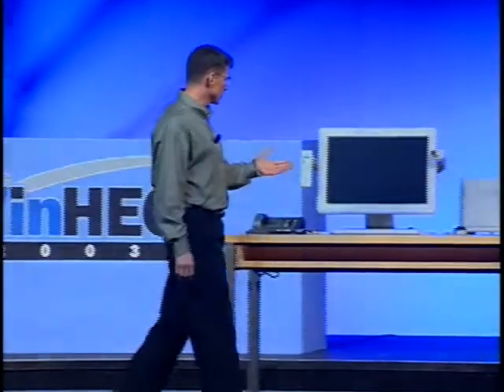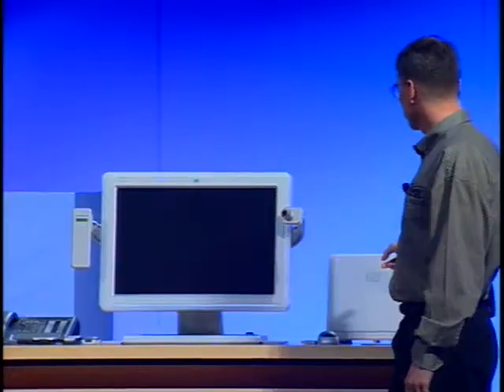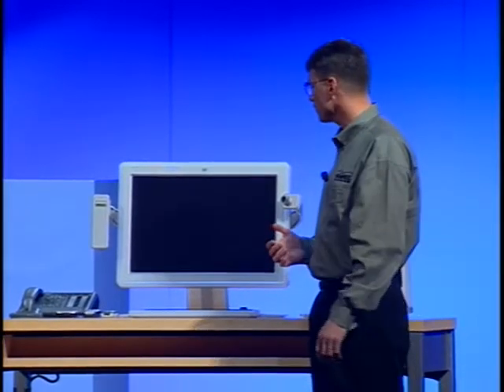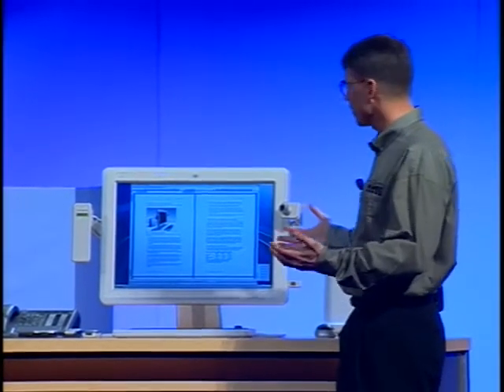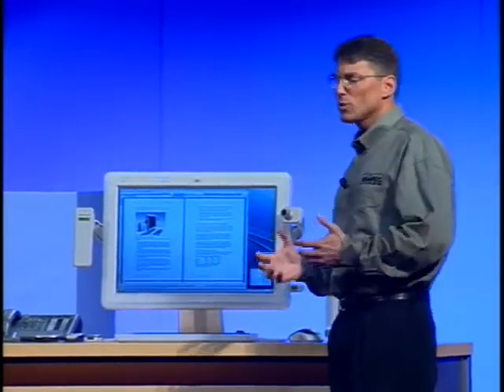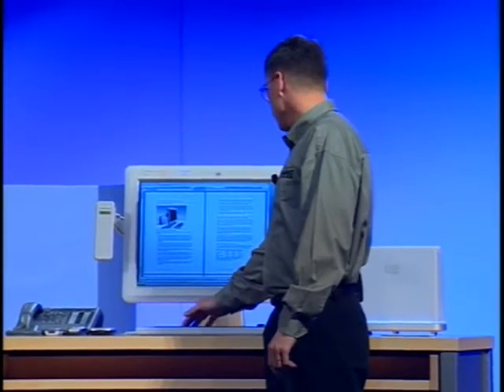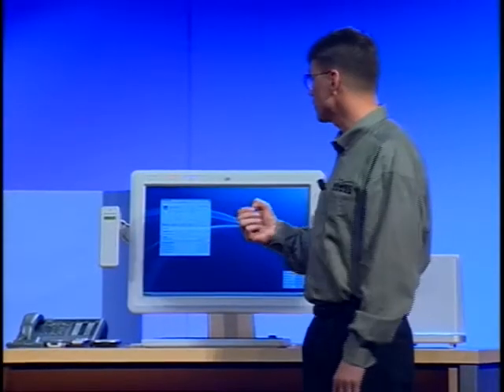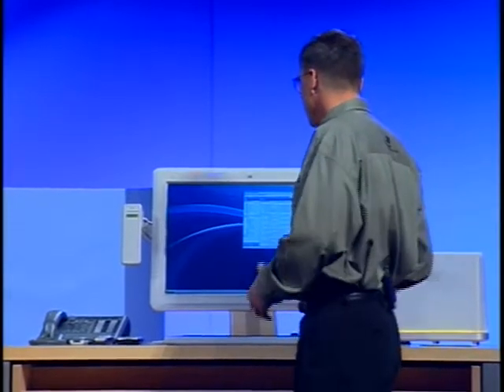WinHEC 2003 - Athens Keynote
Another old WinHEC Video, this time, from 2003.